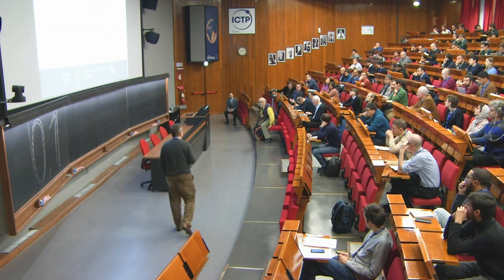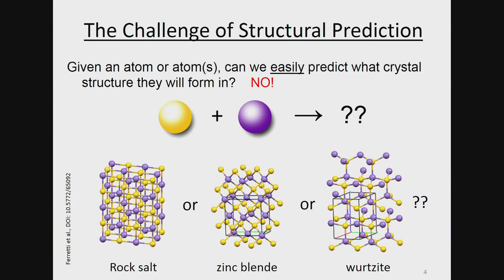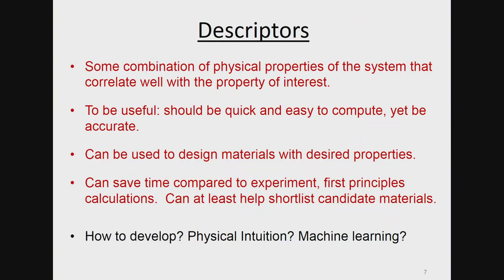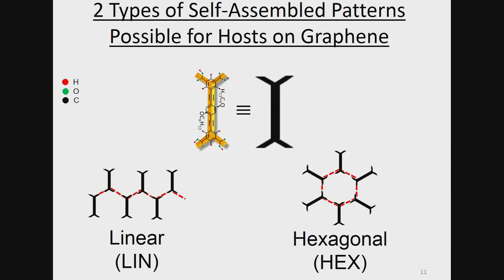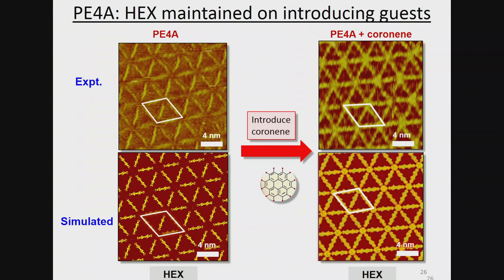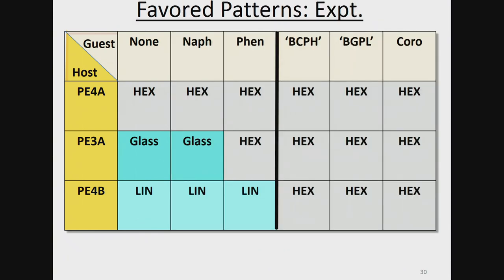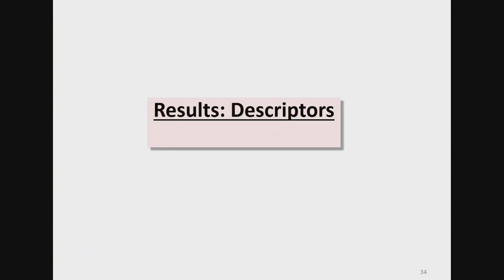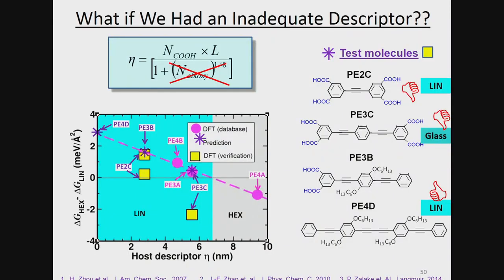Descriptors from small data: Simple yet successful descriptors for ...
Descriptors from small data: Simple yet successful descriptors for self-assembly of organic molecules on surfaces

Speaker:  Shobhana NARASIMHAN (Jawaharlal Nehru Centre for Advanced Scientific Research, Bangalore, India)

19th International Workshop on Computational Physics and Material Science: Total Energy and Force Methods | (smr 3266)

2019_01_11-09_05-smr3266.mp4